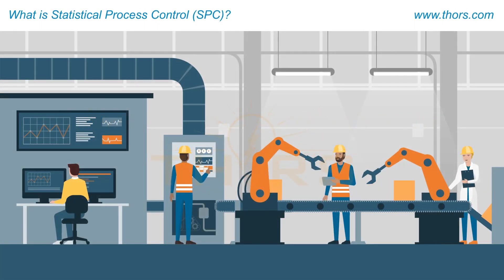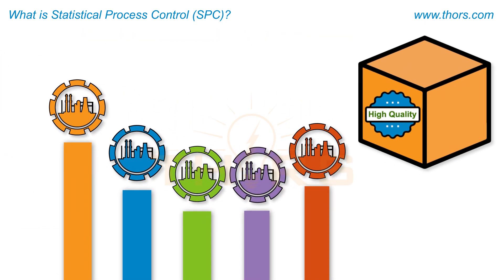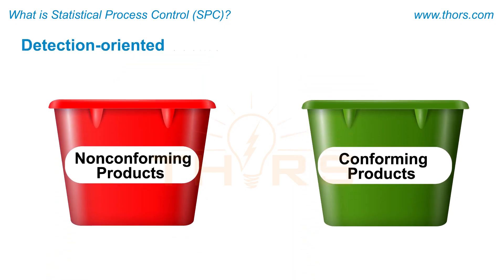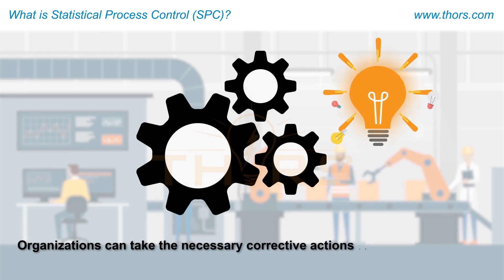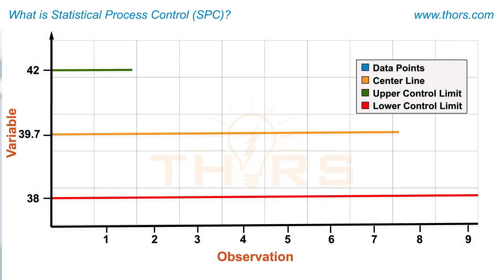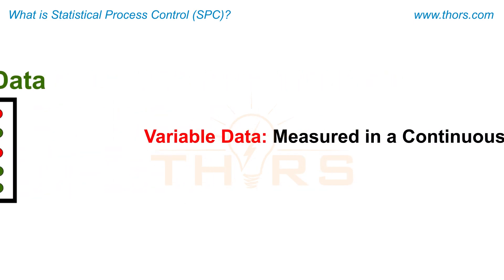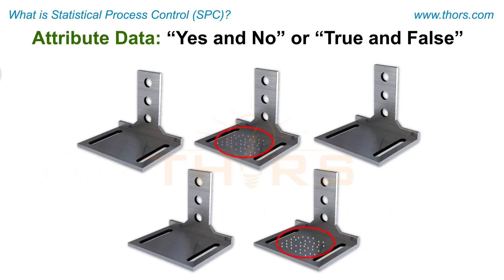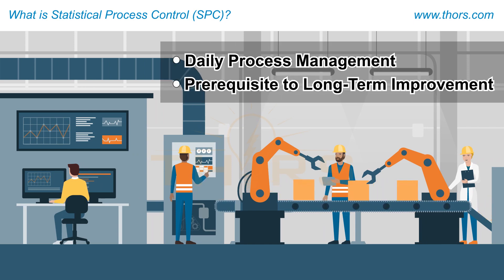What is Statistical Process Control (SPC)? | Statistical Process Control (SPC) Basics Course Preview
What is statistical process control (SPC)? Find out in this preview for the Statistical Process Control (SPC) Basics course from THORS eLearning Solutions.

Statistical Process Control (SPC) Basics | Course Learning Objectives
1. Recall the basic elements of a process control system.
2. Define the process measures for variable data and attribute data.
3. Interpret the graphical representation of data points in statistical distribution.
4. Identify the elements of a control chart.
5. Interpret the relationship between specification limits and control limits for process capability.
6. Analyze process capability through process capability indices and process performance indices.